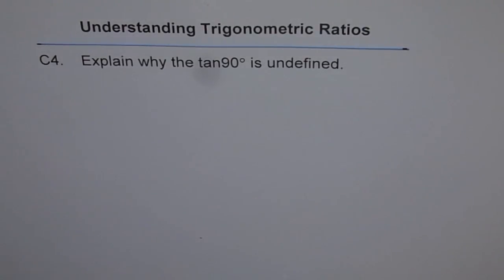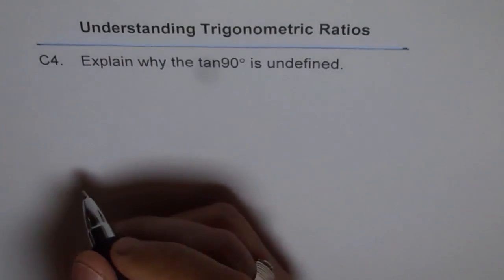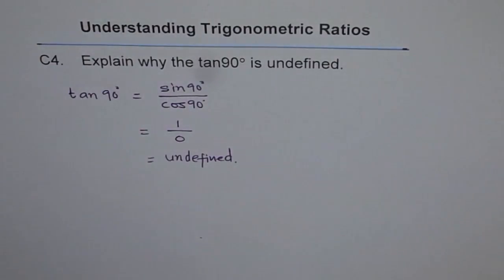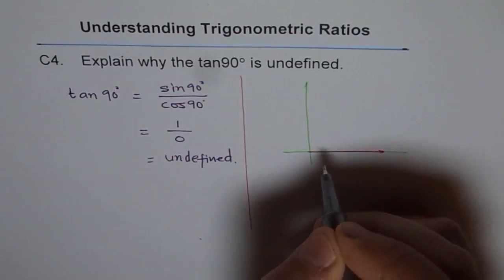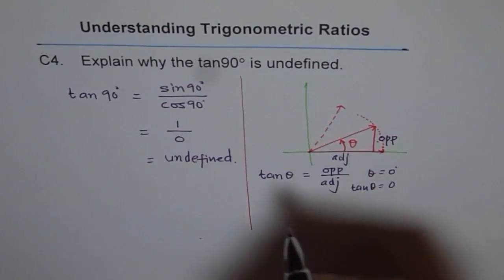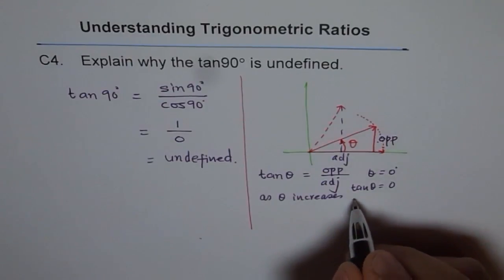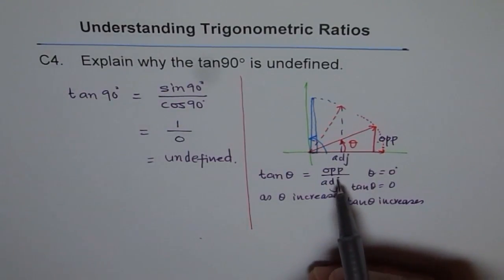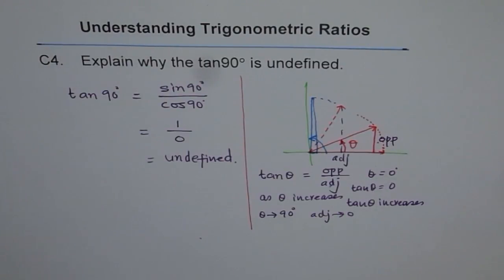Why tan 90 is Undefined C4 Communication and Basic Concept